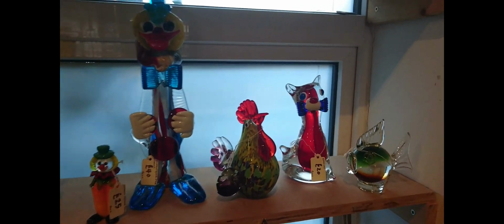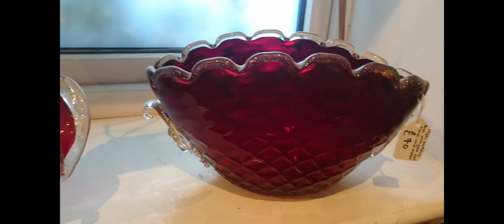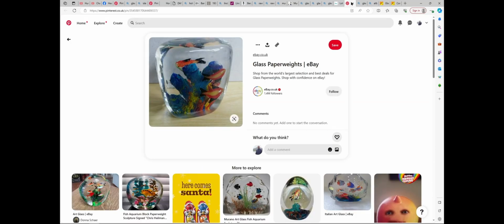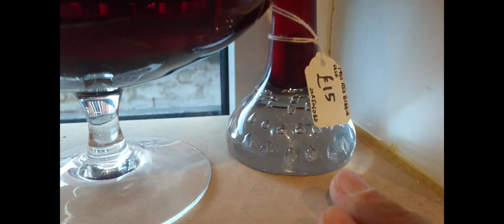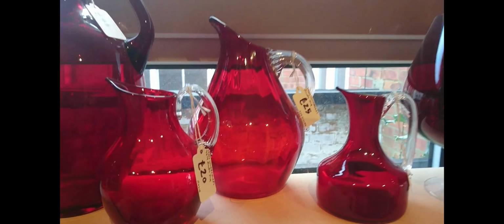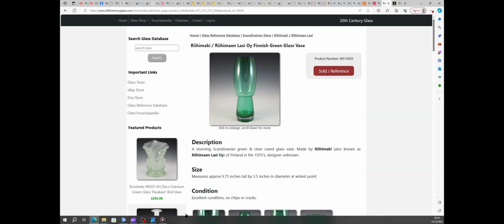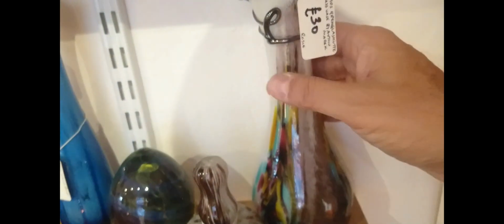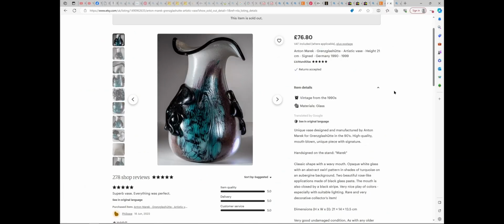Vintage Glass at 15 Collingwood, Northampton - Part 2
This video shows part 2 of my visit to 15 Collingwood in Northampton.  This is a mid-century interior design shop. There is lots of nice glass and it's a great place to go if you have to buy something.

The address is:
15 Collingwood Road,
Northampton, NN1 4RD